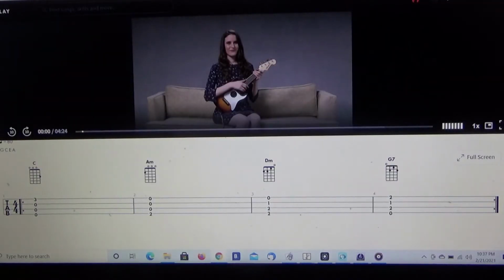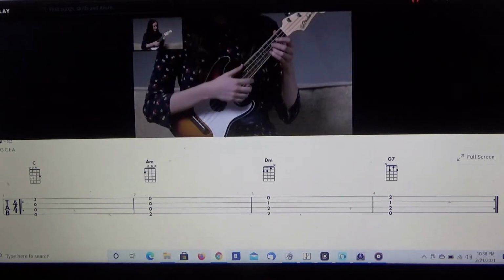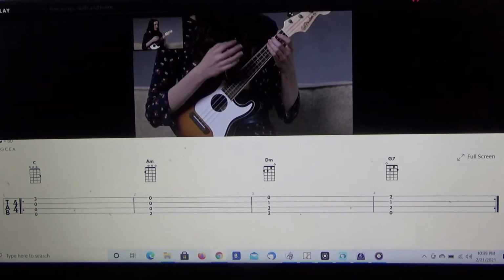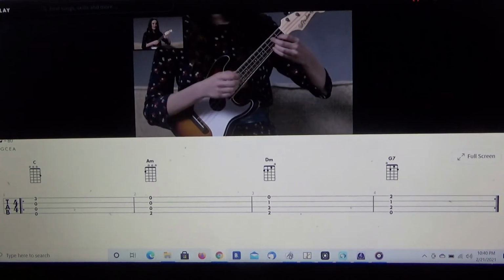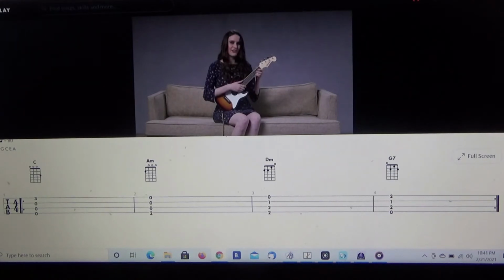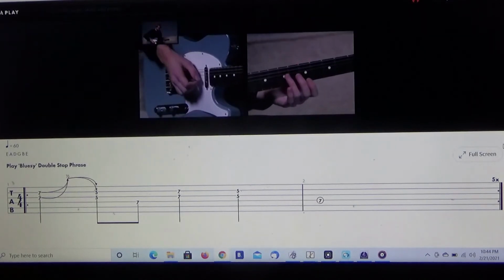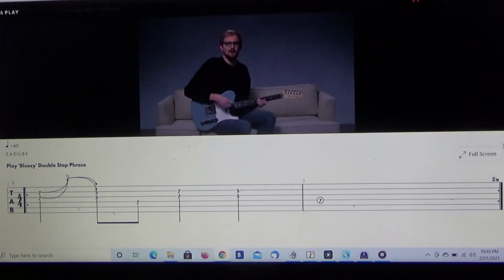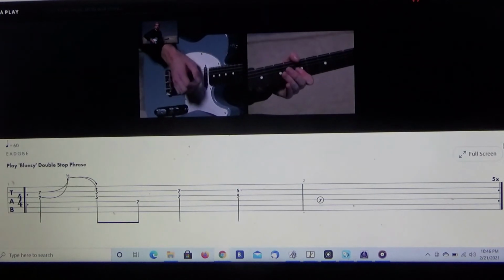Orchestra Week 8 Beginner Lesson